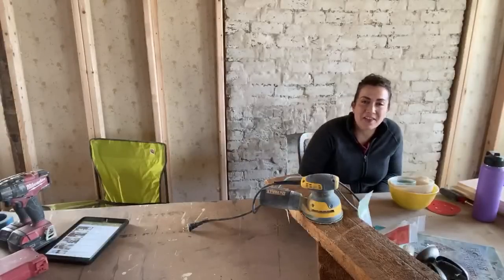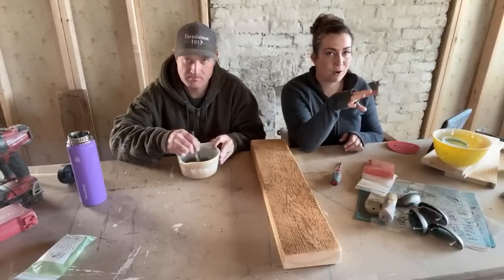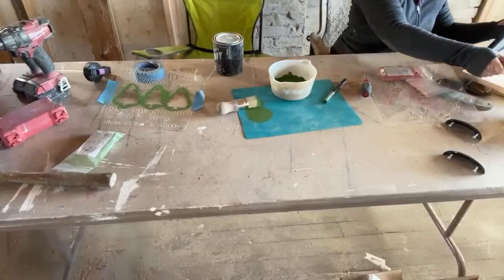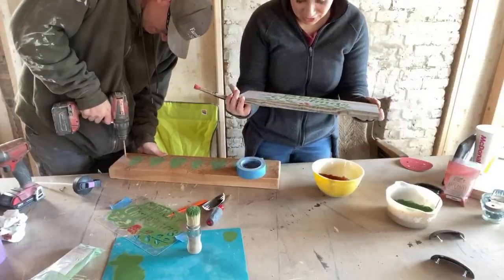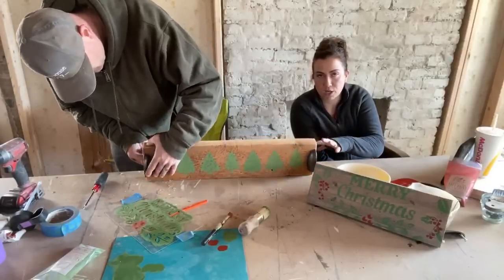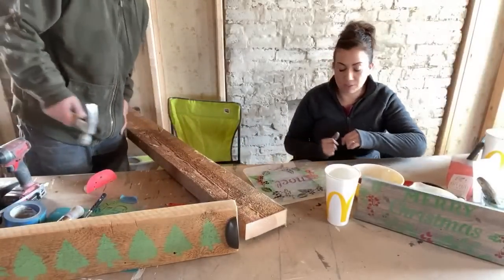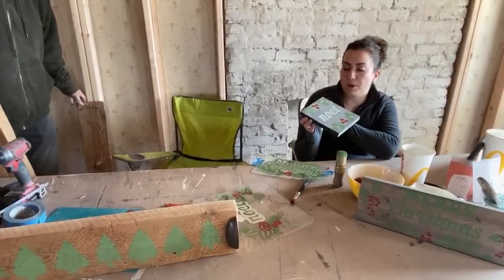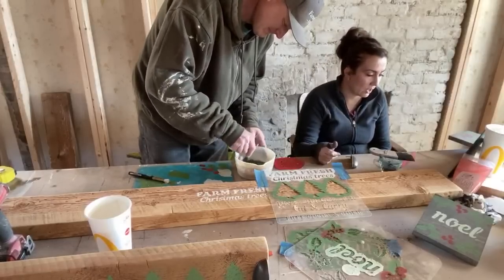Salvage Wood Trays | WNW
220 grit Sanding Disks 100 pack
Wooster Foam King Brush